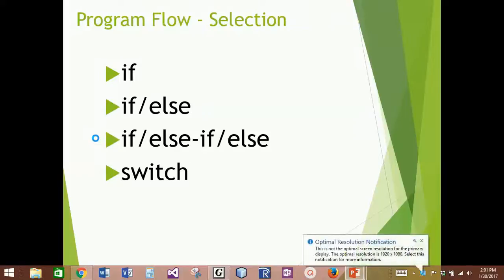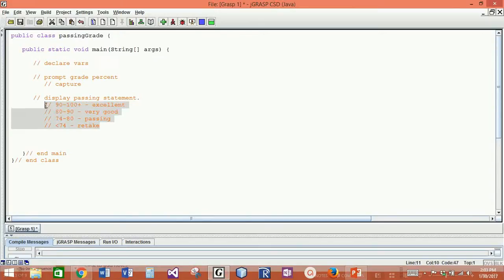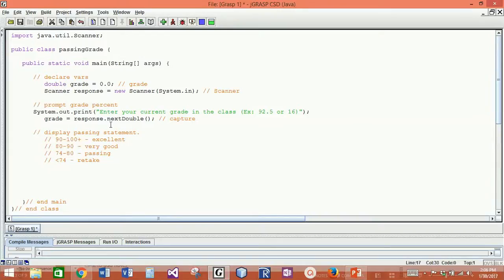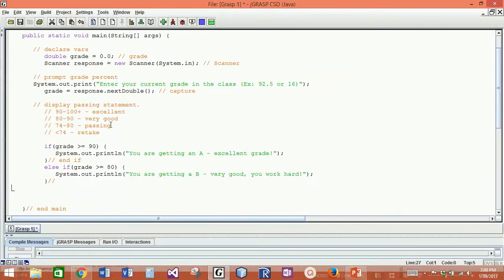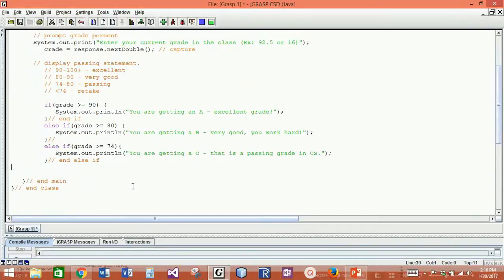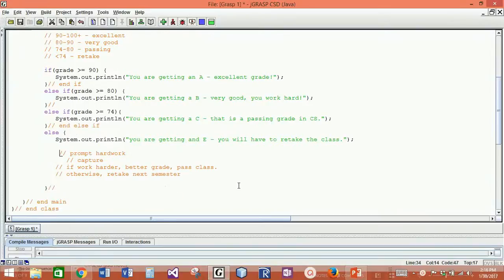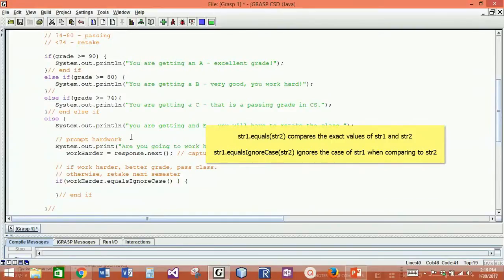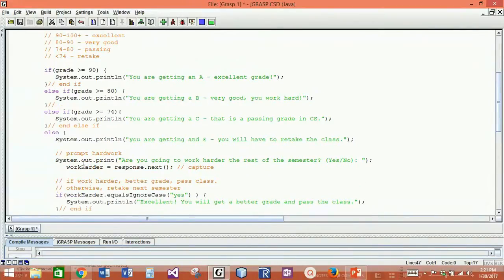CS1400 C4.3: Selection - IF / ELSE IF / ELSE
Java Selection Structures: using if else if else - also know as three buckets